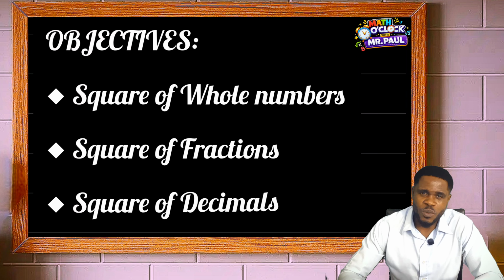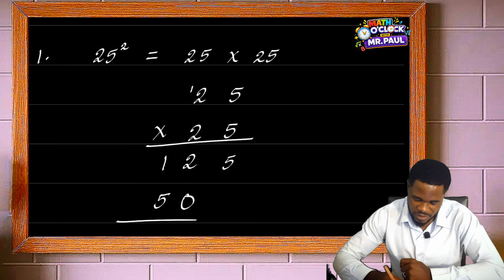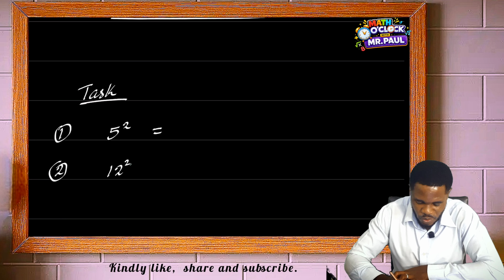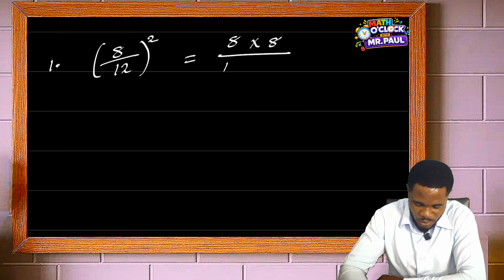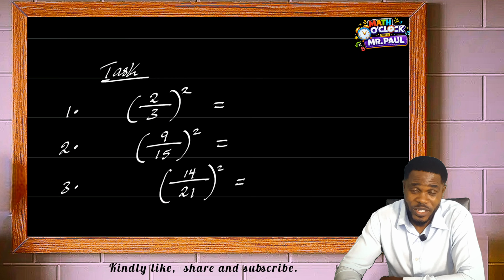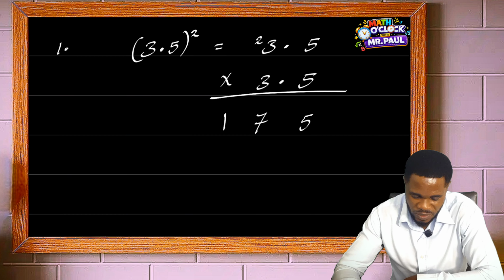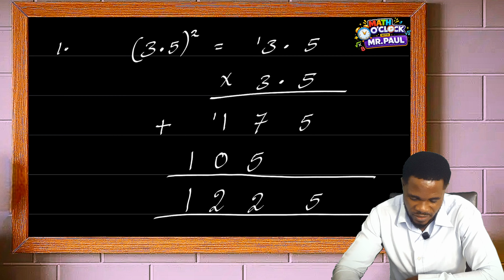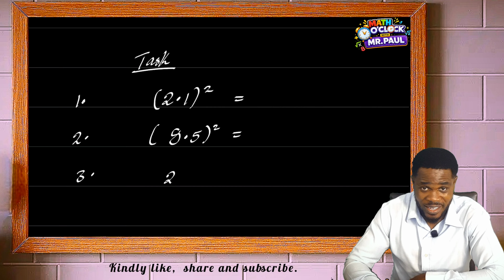square of Numbers